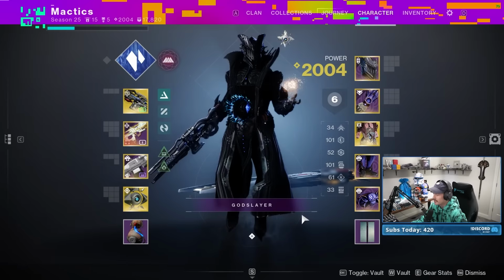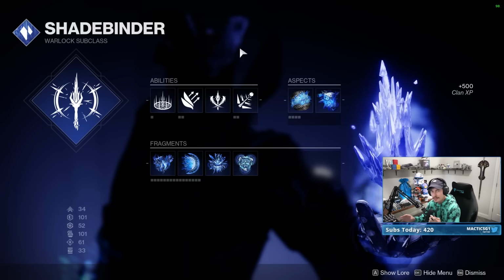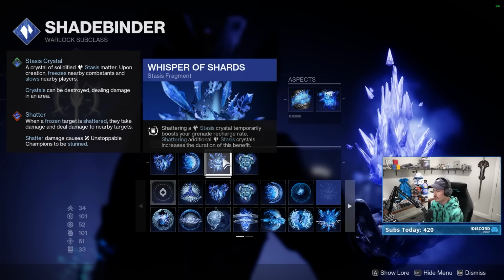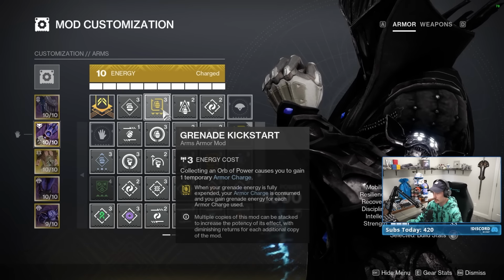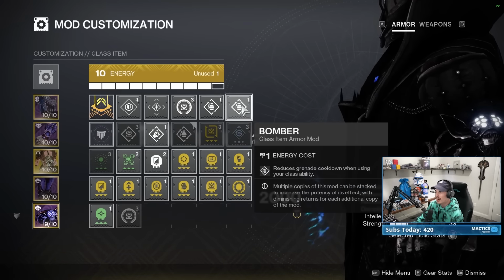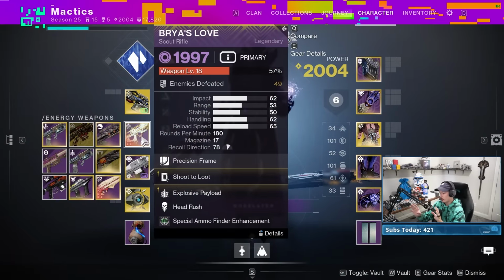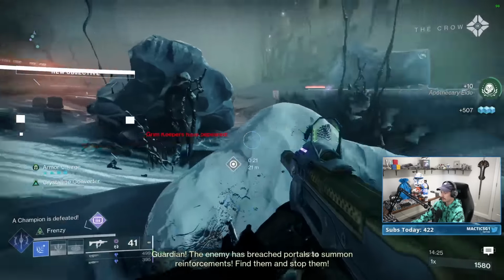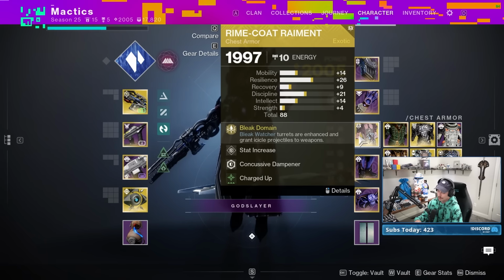This NEW Warlock Exotic Build Makes You An ARTILLERY CANNON (Rime-Coat Raiment)